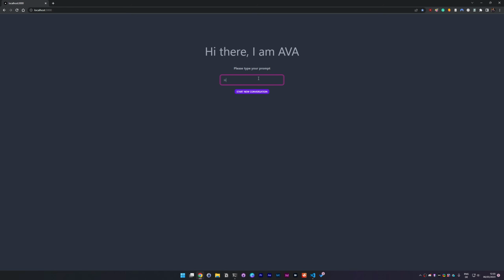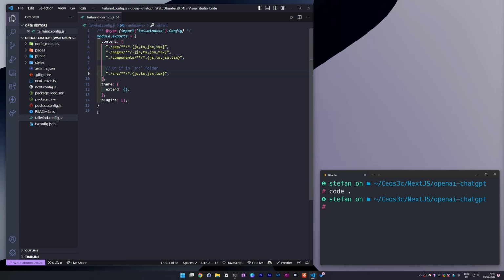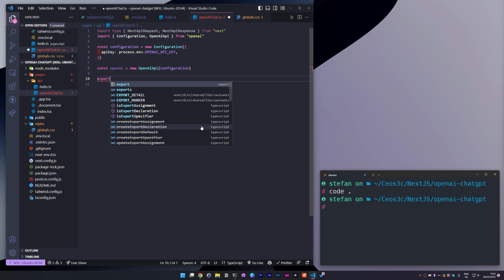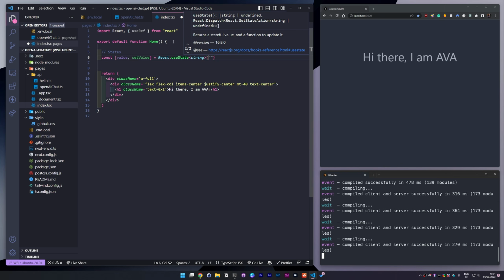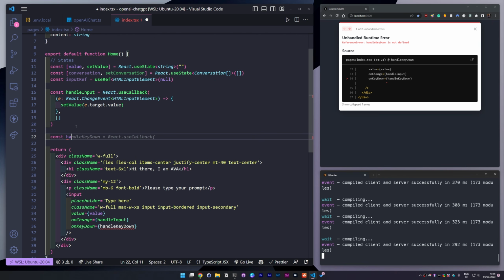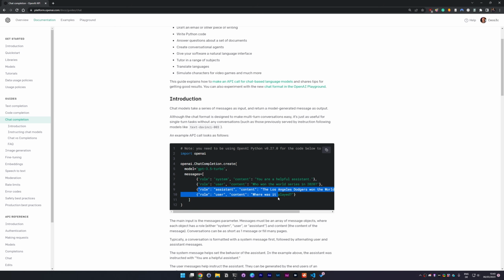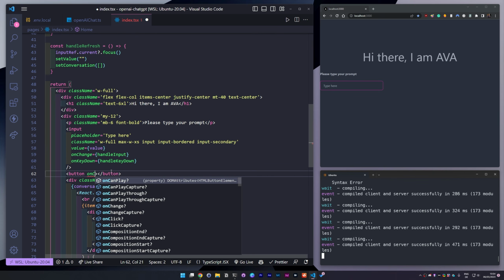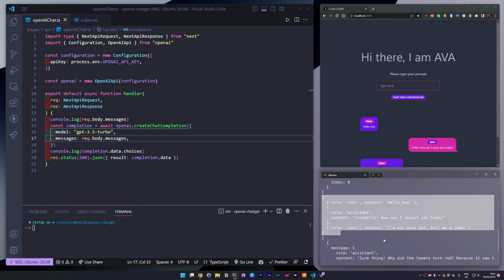ChatGPT API Tutorial - Build a Chatbot with Next.js and TypeScript 🤖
00:00 Intro
01:40 App Overview
03:35 Creating the App
06:30 Tailwind CSS
09:45 OpenAI API Key
11:00 Creating an OpenAI API Endpoint
16:45 Frontend
40:00 App Recap / How does it work?
45:20 Outtro